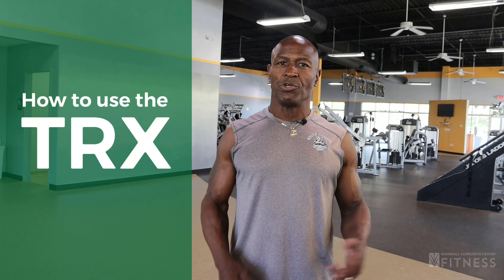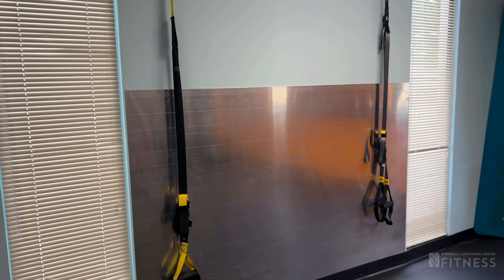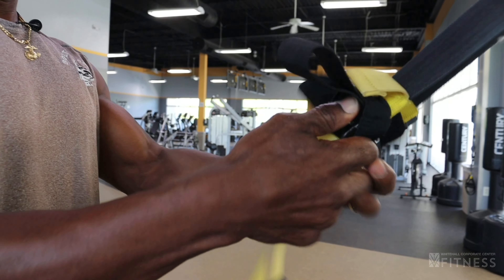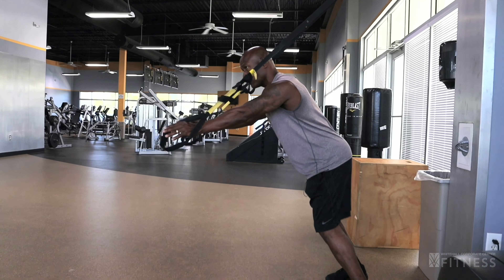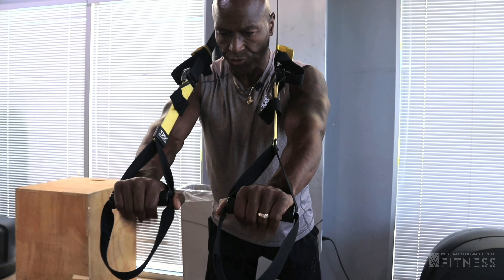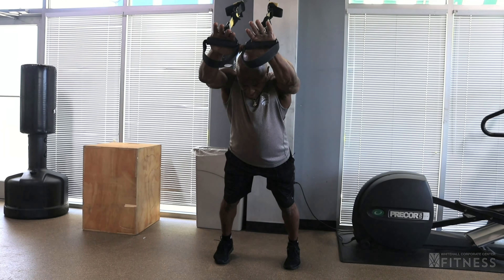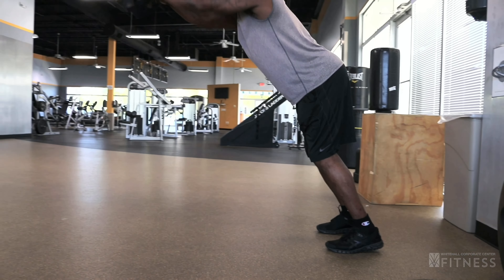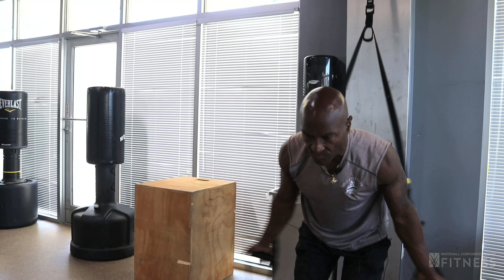How to use TRX (Total Body Resistance Exercise)(FULL TUTORIAL)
Enjoy personal training session with qualified instructors at a discounted rate, courtesy of American Asset Corporation. Your first 45-minute session is completely FREE. Learn how to use the The TRX (Total Body Resistance Exercise) with one of our personal trainers, Titus from Boltz Fitness!